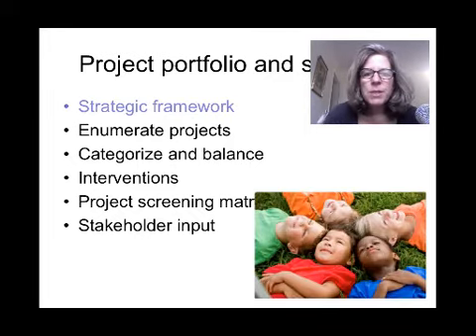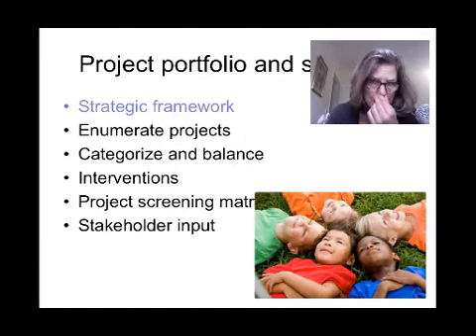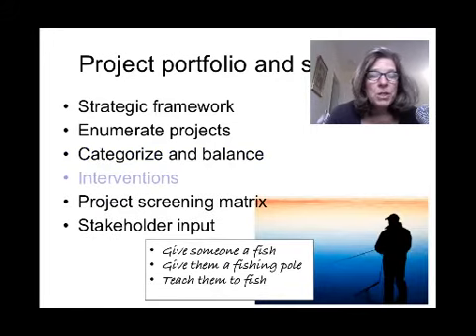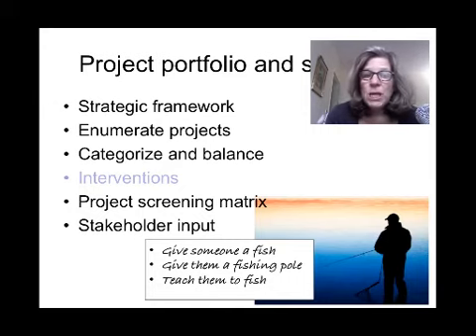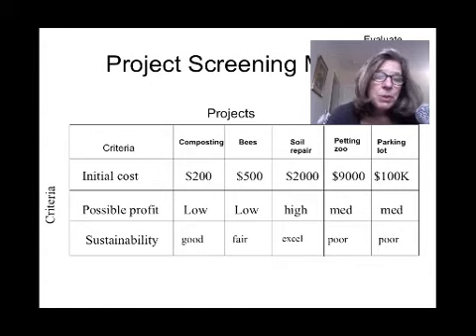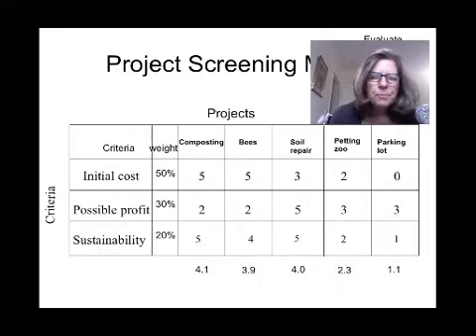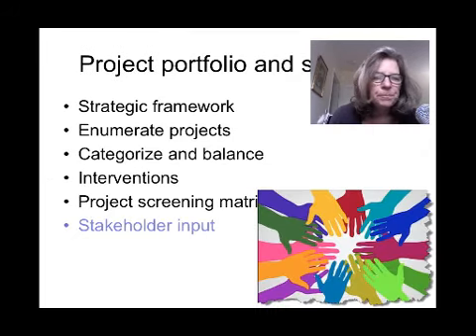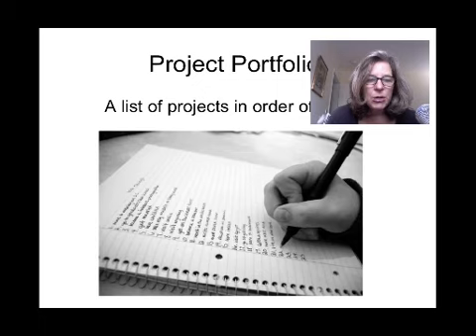SUSTAIN project selection.mp4